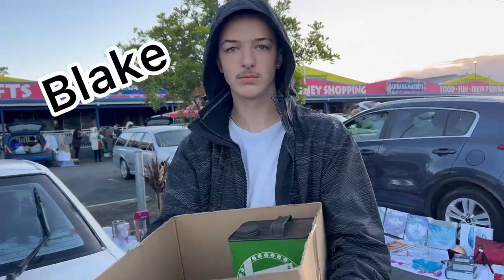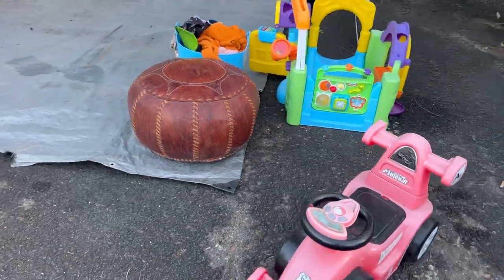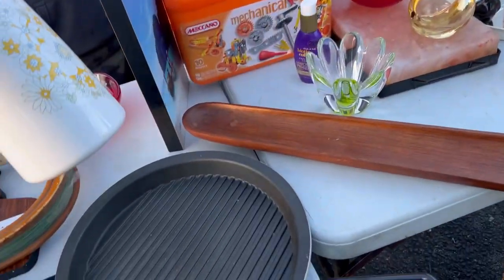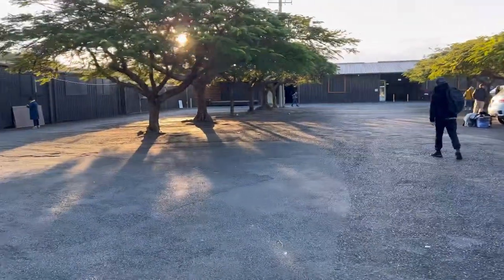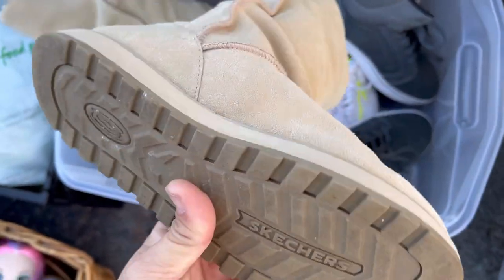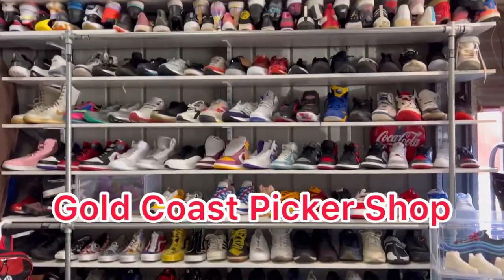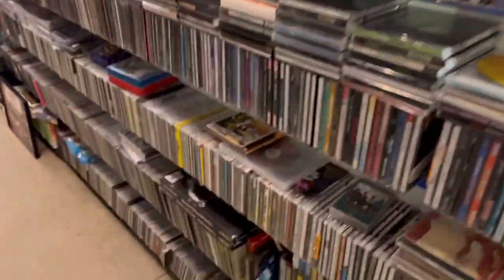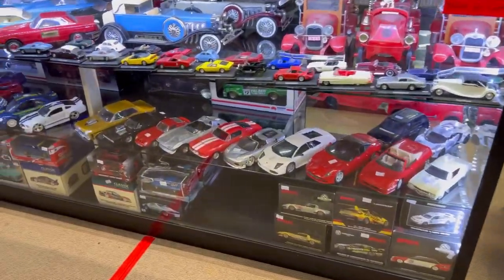Couldn't Believe This Flea Market Find!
I Made Thousands From This Flea Market & Filled A Shop. Join me on my treasure hunting vlog in finding items to resell for profit.
Click the "Super Thanks" button under the video title
Bitcoin Wallet: 1LYZDufYifFPu8MjNAav84hvj4p5QSy5Sz